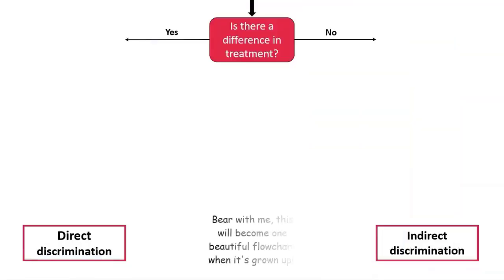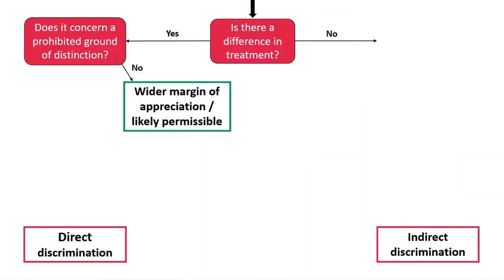Direct discrimination and prohibited grounds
This clip discusses the difference between direct and indirect discrimination and introduces the notions of prohibited and suspect grounds of distinction. It is also the first of two videos going through the anti-discrimination law flowchart.

0:00 Introduction
0:33 The technicality of anti-discrimination law
1:49 Difference in treatment
2:41 Direct vs. indirect discrimination
3:30 Prohibited and suspect grounds
4:54 Other status
5:52 Non-prohibited grounds

Reading:
• Daniel Moeckli, "Equality and Non-Discrimination", chapter 8 in Daniel Moeckli et al., International Human Rights Law (3rd ed., Oxford University Press, 2017)
• Human Rights Committee, CCPR General Comment No. 18: Non-discrimination, 10 November 1989, available

Reading question:
• Under international human rights law, what (if any) is the legal value of having proven there to be discriminatory intent?

This video series was created for a third-year undergraduate course in international human rights law at University College Roosevelt in the Netherlands.